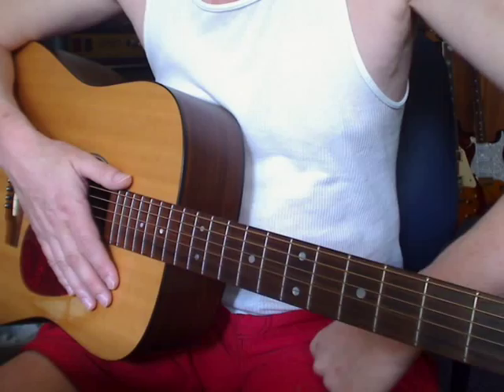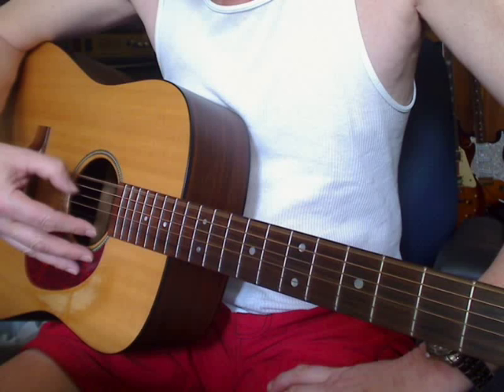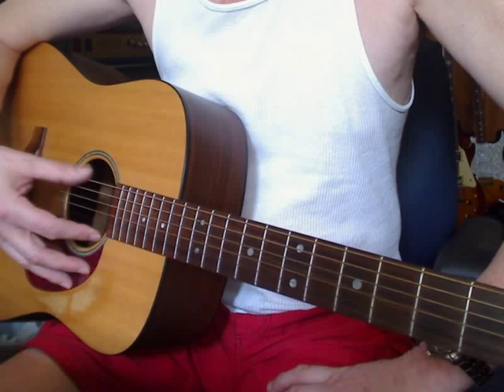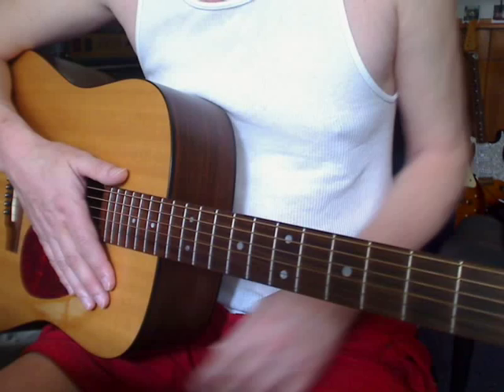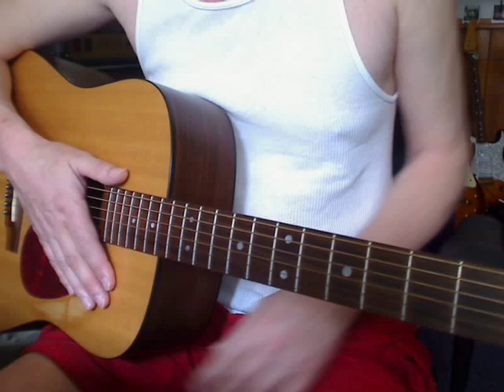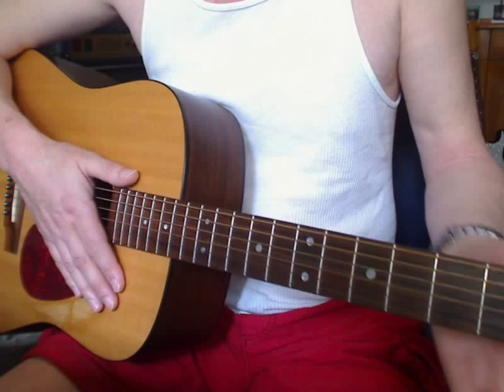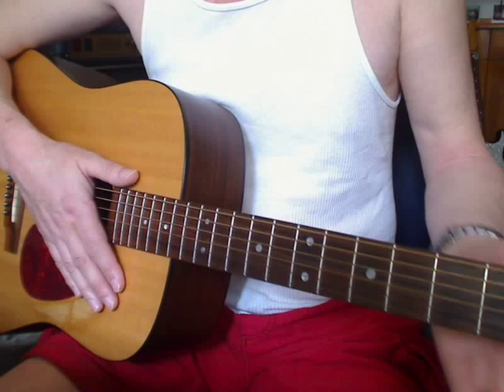Dimming of the day.wmv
Song by Richard Thomphson